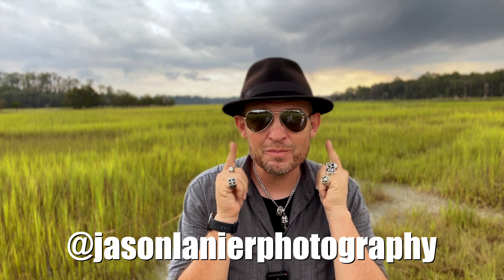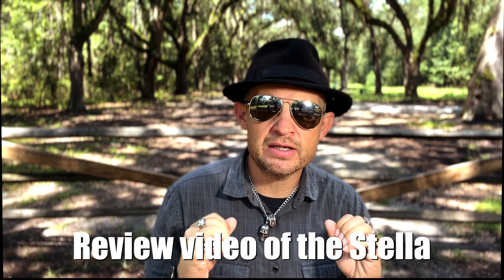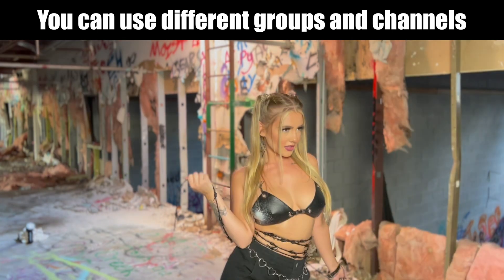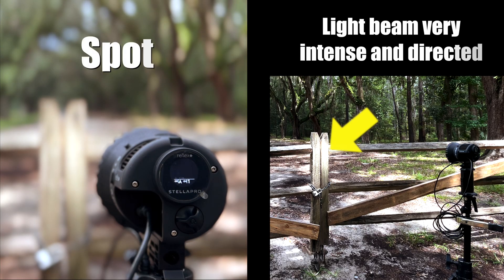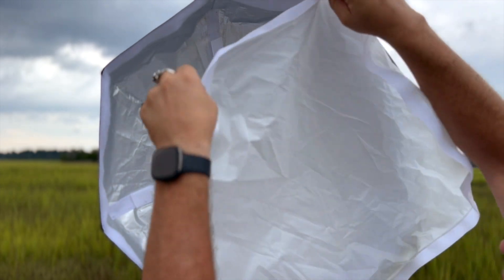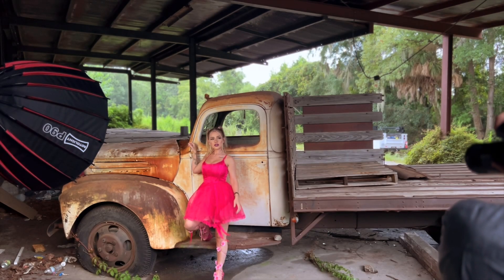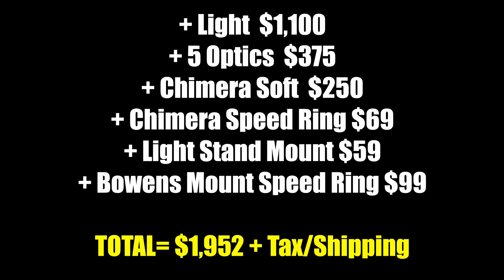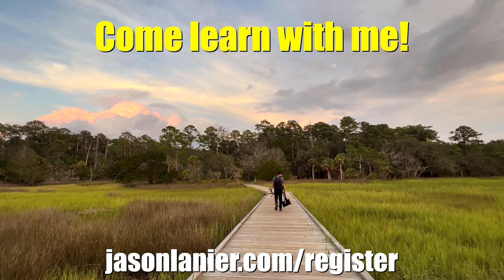Stella Pro Reflex S- A New LED Flash Lighting Option? Hands On Full Review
Curious about off camera flash and lighting?  Are you trying to figure out which system works best for you?  Wonder what all the buzz is about LED FLASH?

I've been shooting LED flash with the Rotolight system longer than anyone in the world.  Heck, I've been shooting LED flash in general longer than anyone.  And I have really enjoyed the innovation coming out of systems like Rotolight  that have allowed me to stretch my creative options outside of the box that is conventional flash.

When Rotolight came out with the Aeos 2 and Neo 3 it really changed the game for LED flash lighting.  A little bit later Light and Motion came out with their Stella Pro lights.  People have been asking me to look at this light for awhile now.  And yes, I will be doing a comparison video between the two lights in a follow up video.

There are 2 versions of the STella Pro.  The Reflex and the Reflec S.  This is of the Reflex S which is the faster version of the lights.  In this review I test the following:

*Continuous Lighting
*Flash
*High Speed Sync
*No Recycle Time
*Modifiers
*Mounting Options
*Results

I always say Find the Right Gear That Works for You and I hope this review helps all of you do just that.

A big thanks to my fiends at @avcstore2442 for hooking me up by sending me this light.  And also to the folks at @StellaProLights  who sent me some additional modifiers and accessories so I could give this light a truly comprehensive review.

The model is the beautiful @cosmicactivist

I'm super grateful for her help in making this video.

Jason